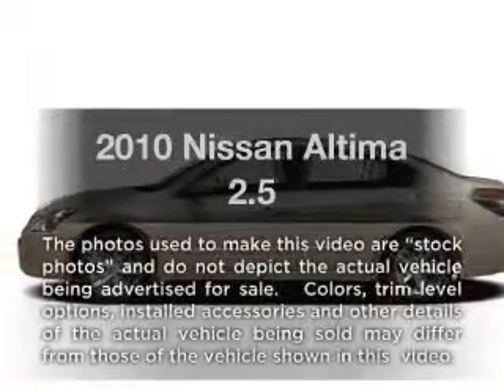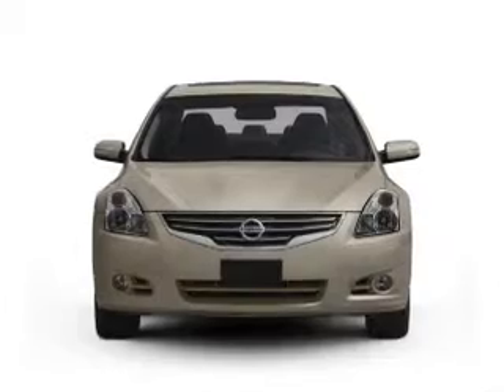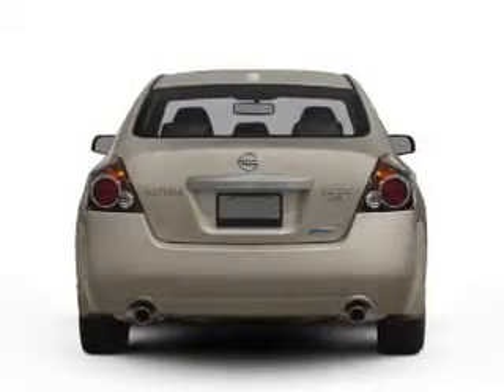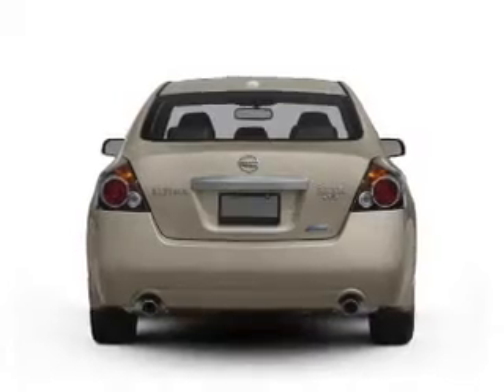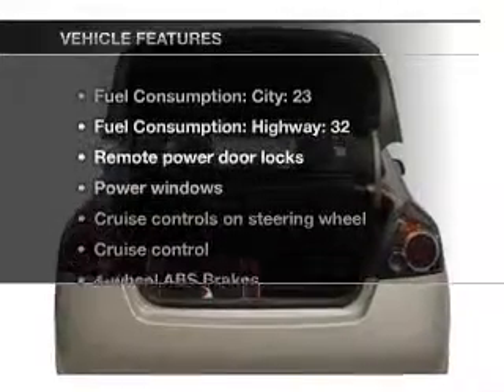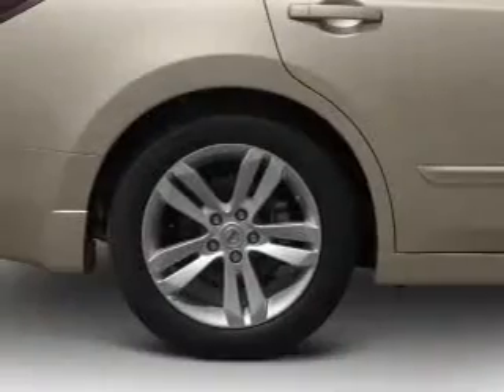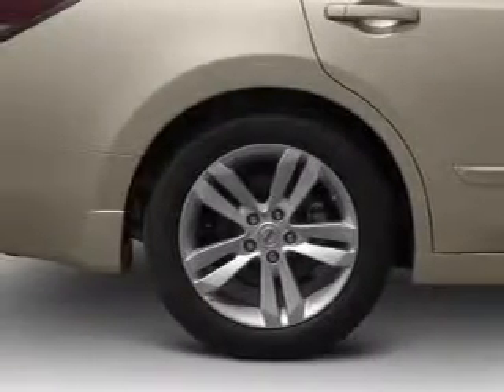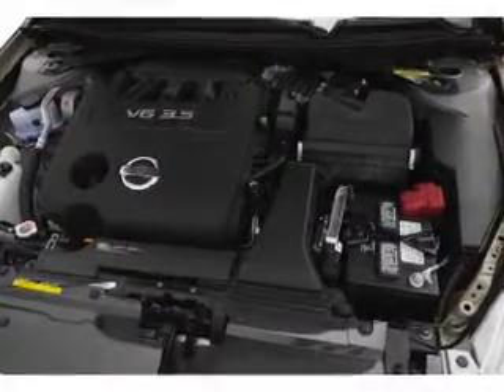2010 Nissan Altima - Gonzales LA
Year: 2010
Make: Nissan
Model: Altima
Trim: 2.5
Engine: 2.5 liter inline 4 cylinder 16 valve
Transmission: Automatic CVT
Color: Ocean Gray Metallic
Mileage: 38359
Address:
14295 Airline Hwy